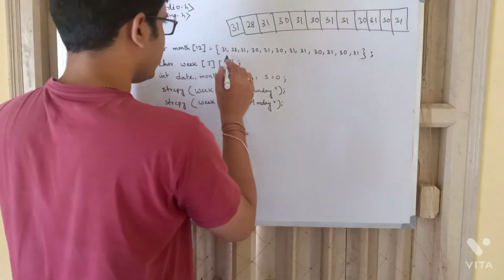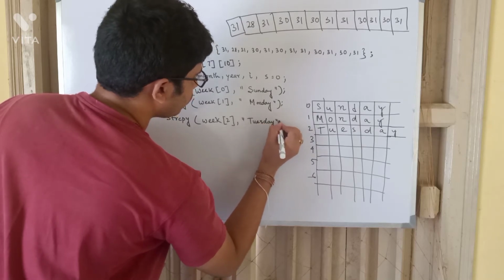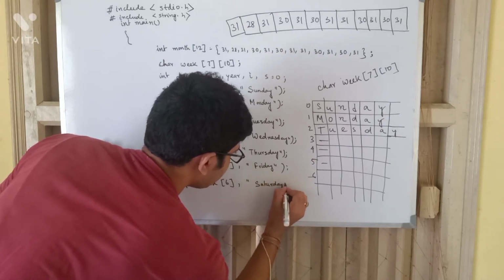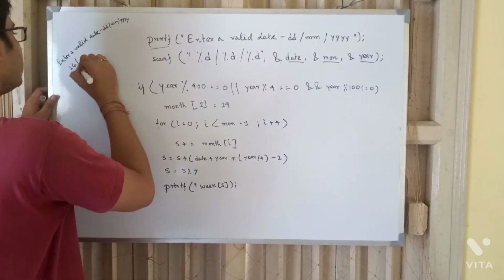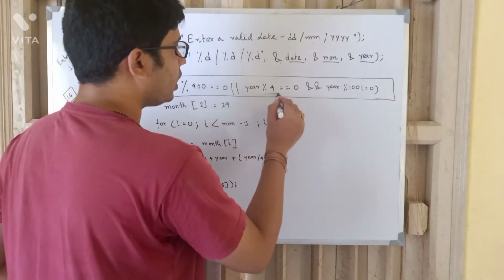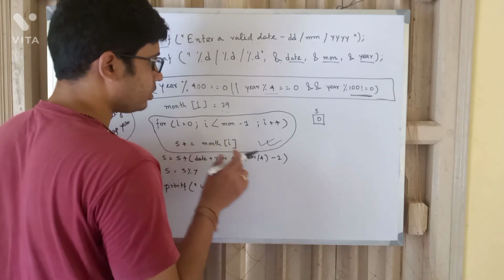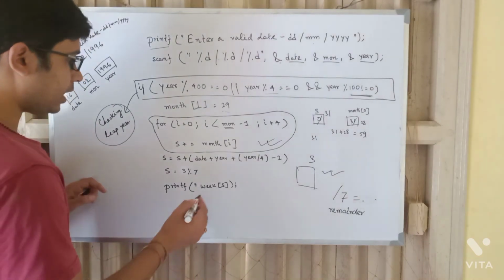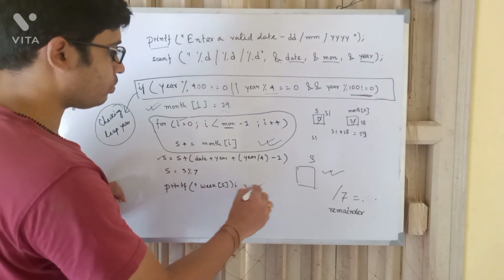C program for coverting date to day.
In this video, the concept and the entire logic is explained thoroughly by writing the pseudo-code of the C program.